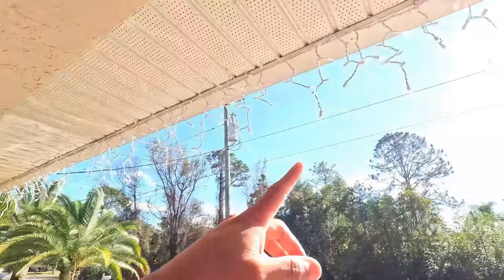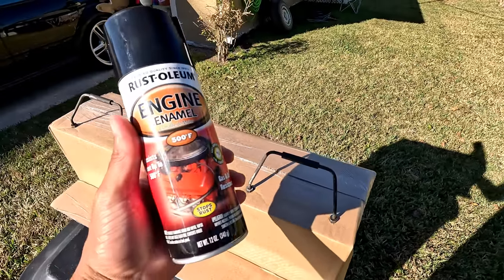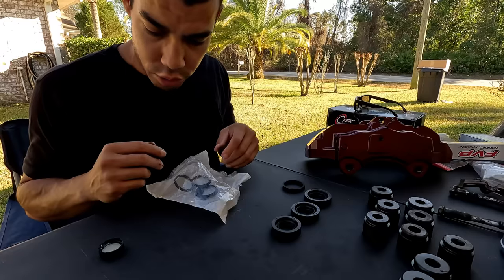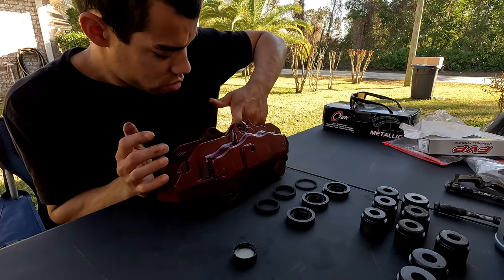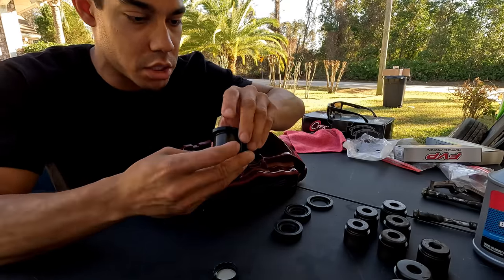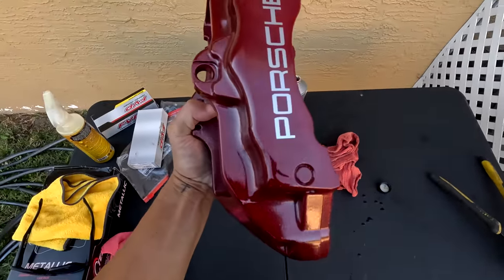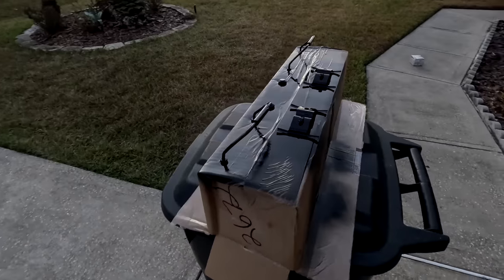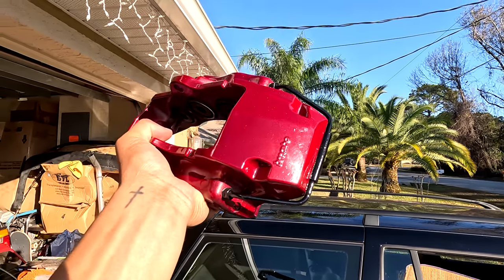Brembo 17z Full Rebuild! ( MK4 Big Brakes EuroTripper Prep )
99% there! New decals on Friday and then the 17z calipers are done!